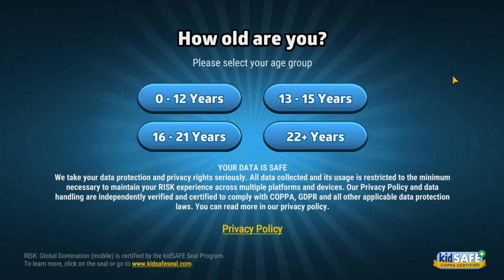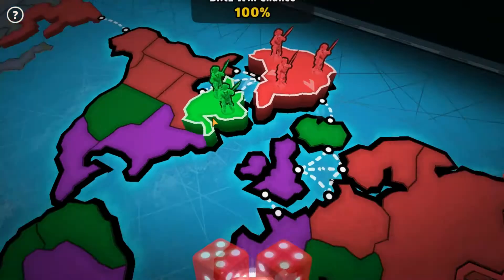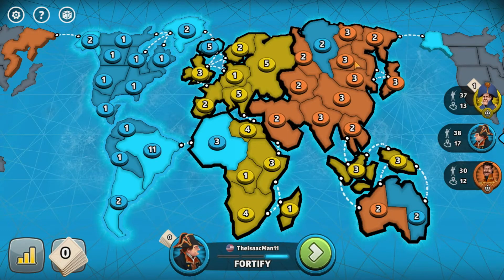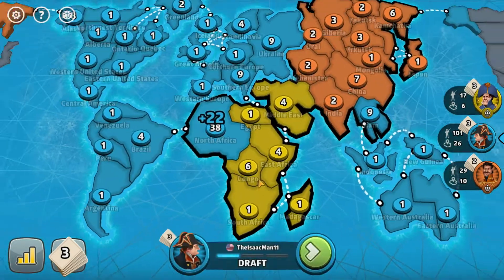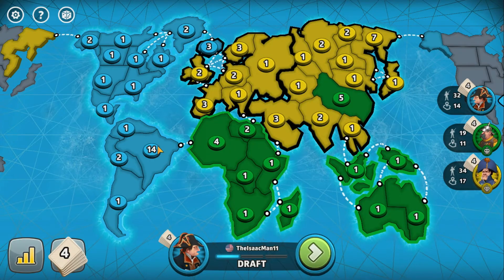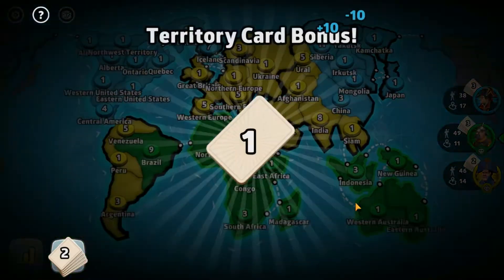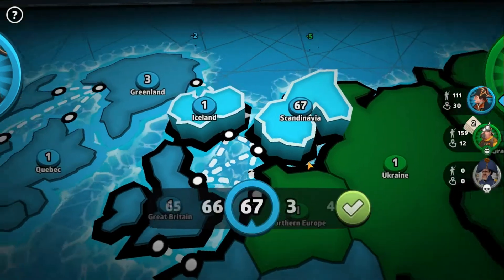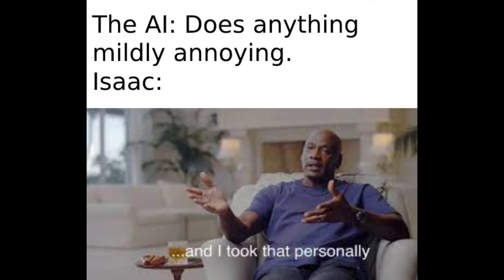Trying Risk Online for the First Time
I try my hand at Risk Online and I make a couple of mistakes...